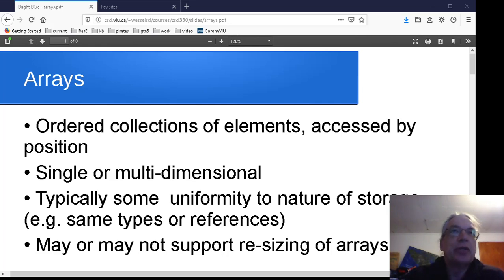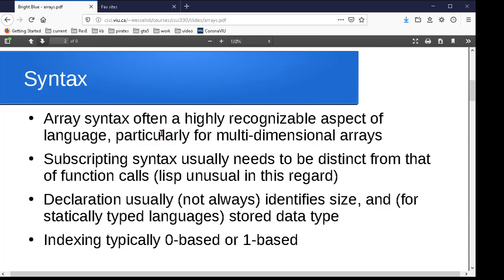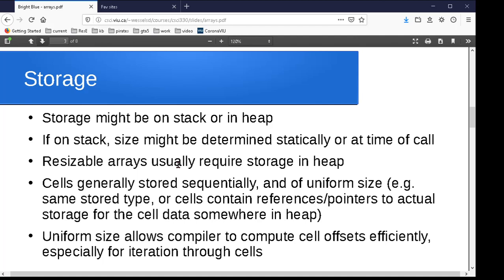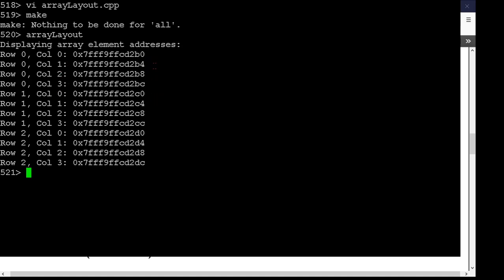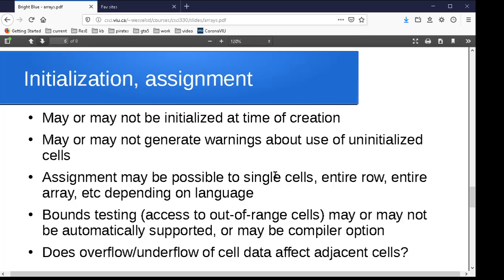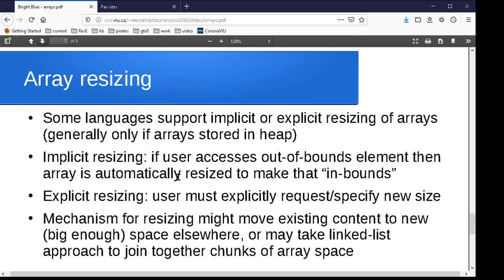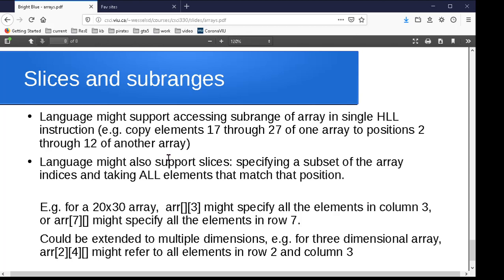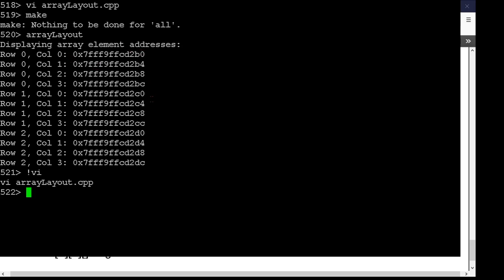Programming languages: handling of arrays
In this video we briefly examine arrays as a data structure across various programming languages.  We focus on syntax, supported operations, underlying implementation, and implications for the programmer.